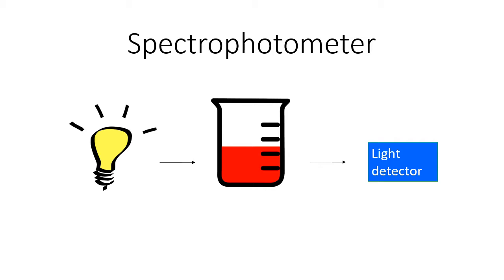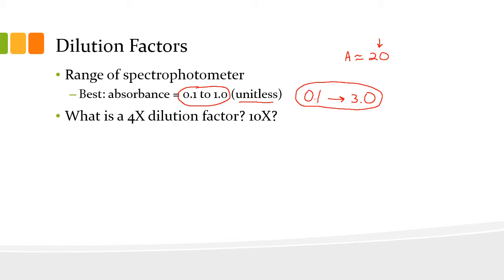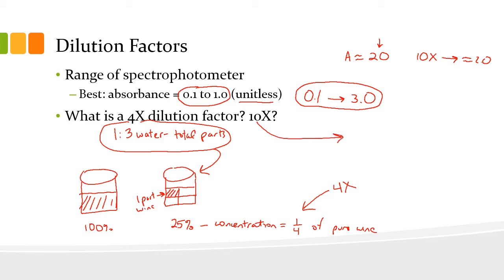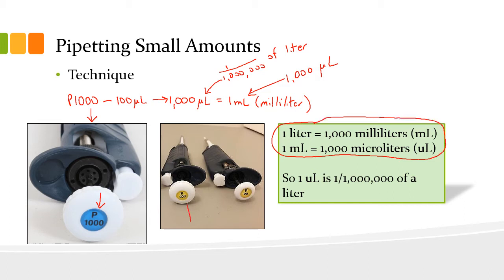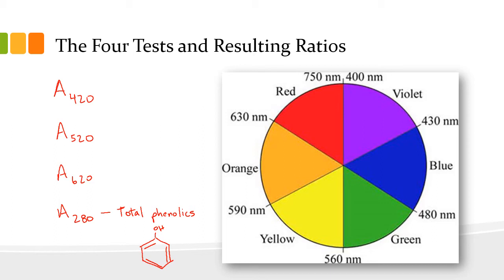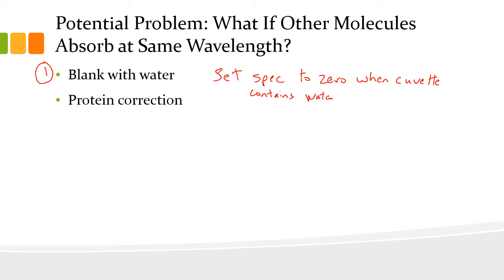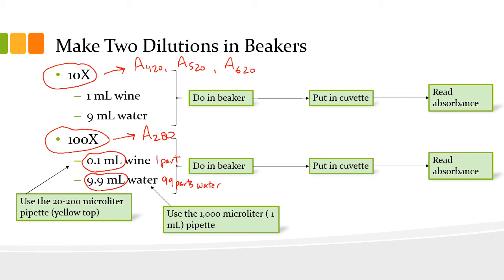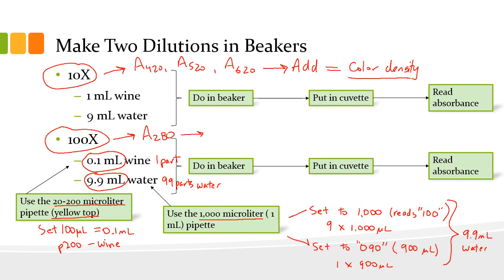Slides Lab Worksheet 12 Phenolics by Spec Video #2